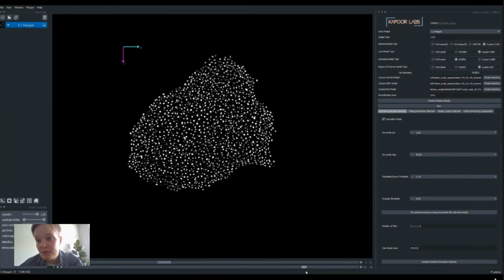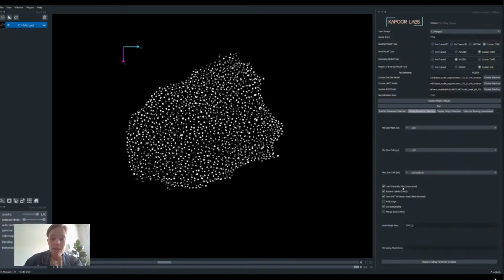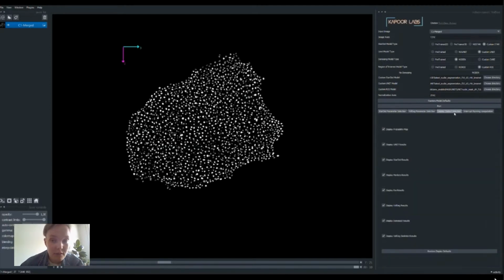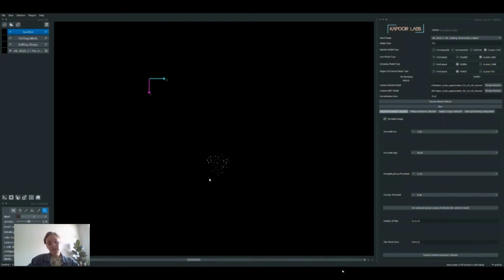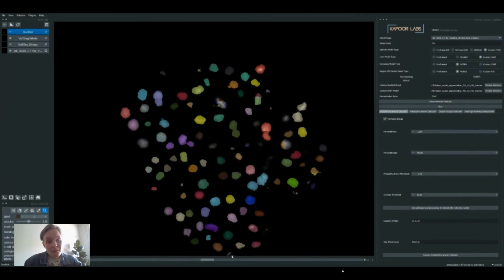VollSeg demo by Mari Tolonen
VollSeg demo by Mari Tolonen for CZI showcase